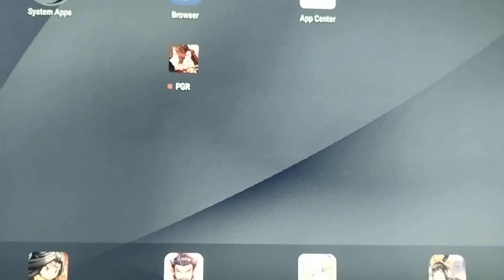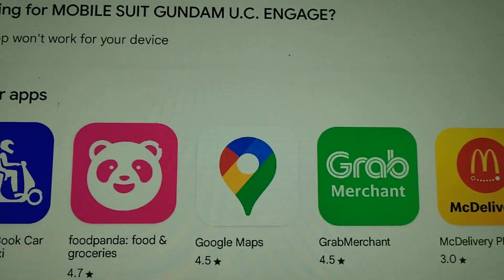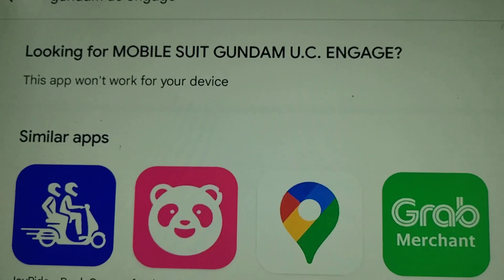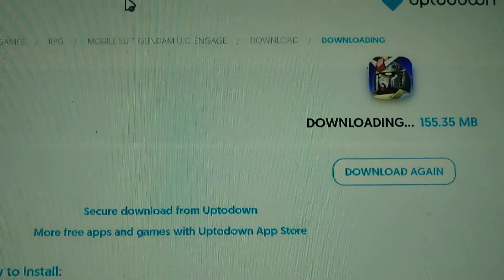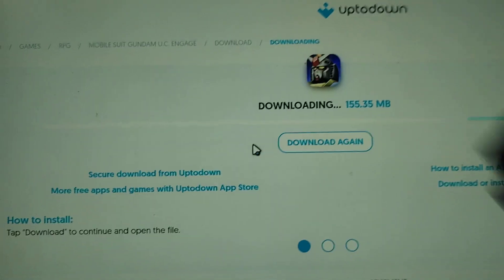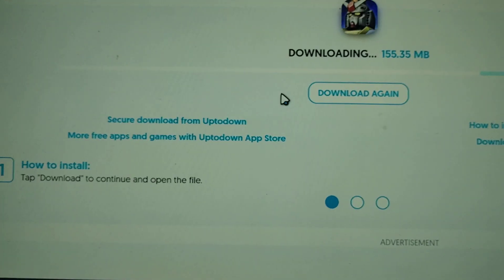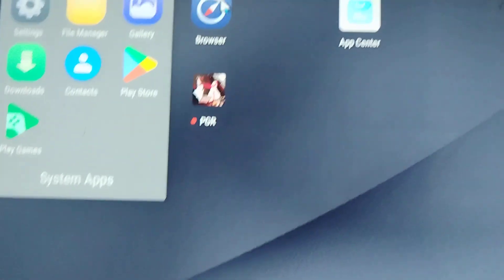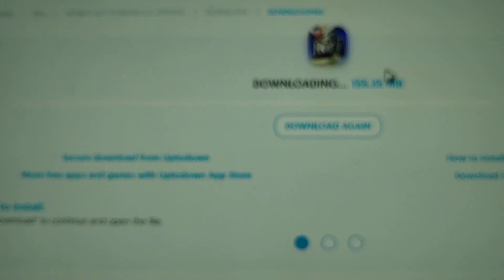HOW TO FIX THIS APP WON'T WORK ON YOUR DEVICE MUMU EMULATOR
Pc mobile emulation repair solution